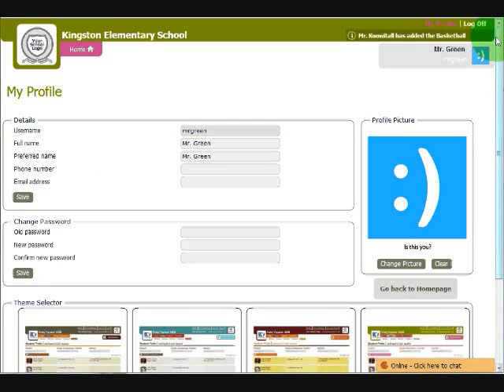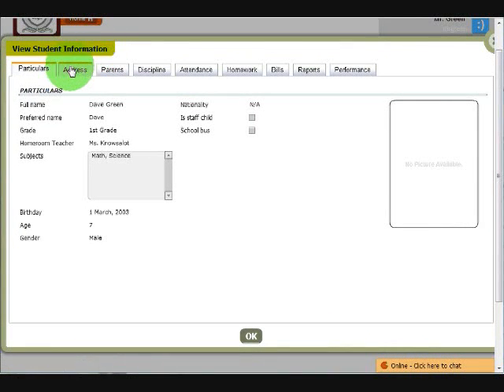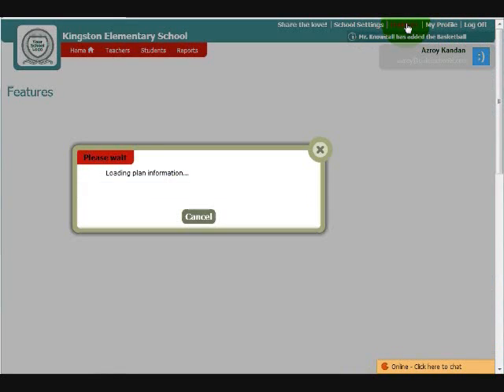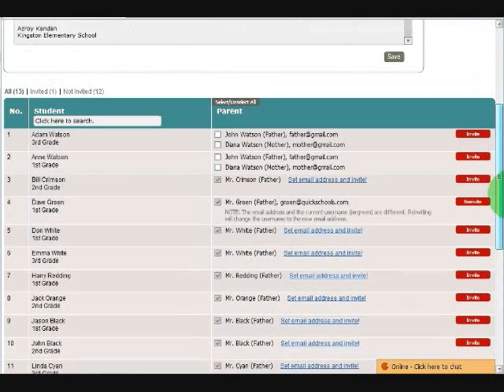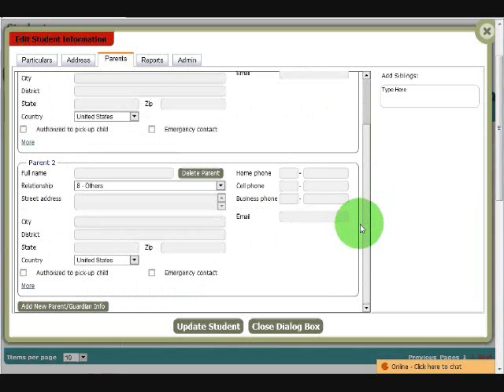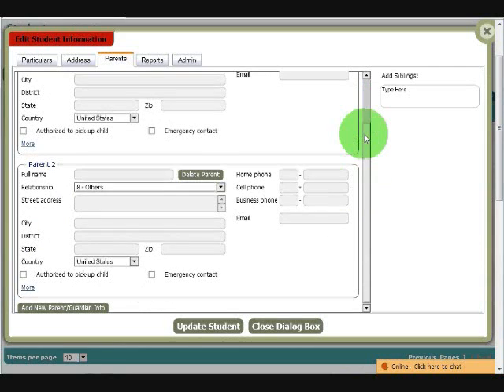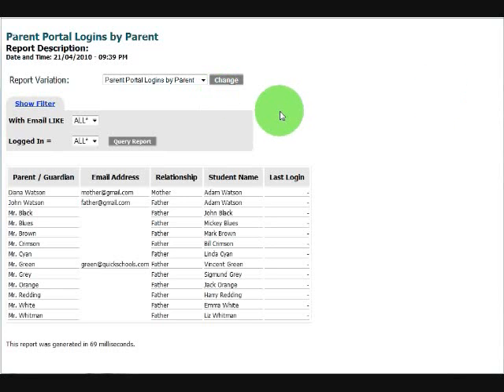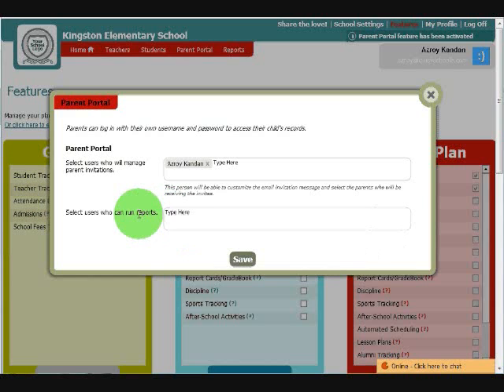QuickSchools Parent Portal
This is an overview of the Parent Portal module for QuickSchools. It shows what the screen looks like, as well as how to configure it for user.

QiuckSchools provides an online school management system for K-12 schools.